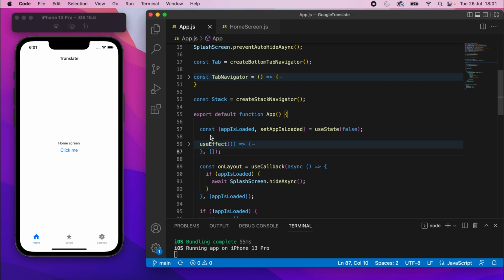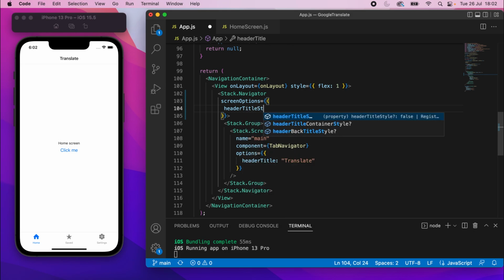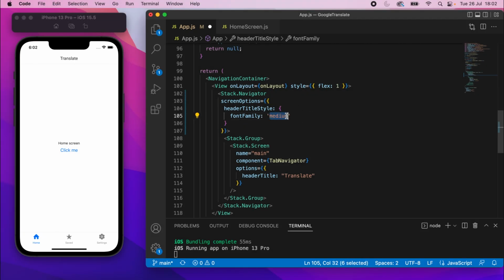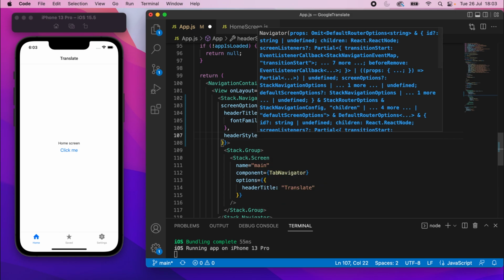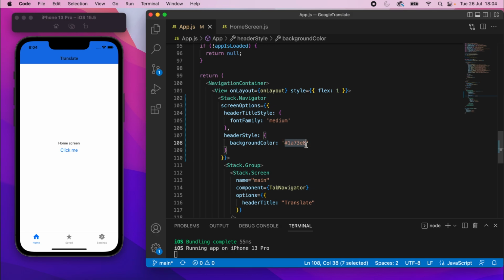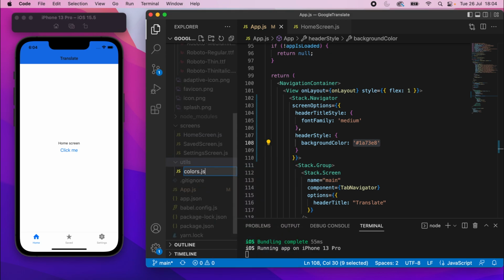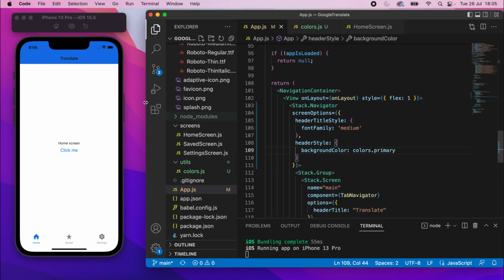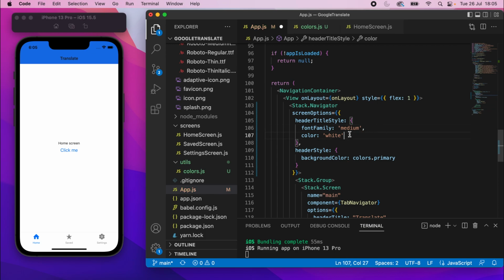Google Translate Clone - React Native Tutorial | Part 5